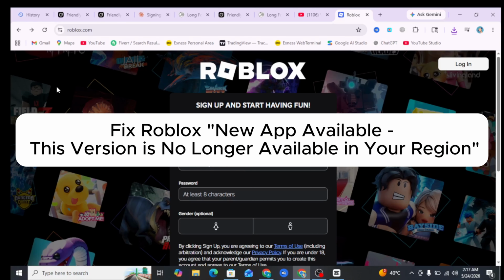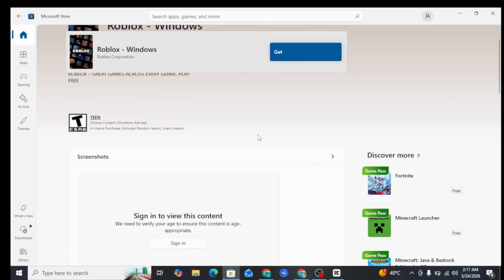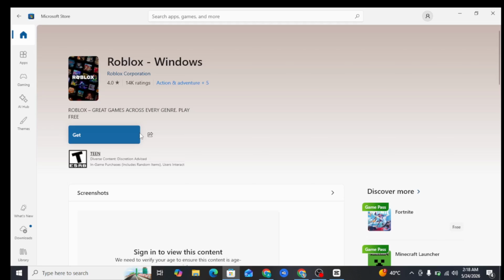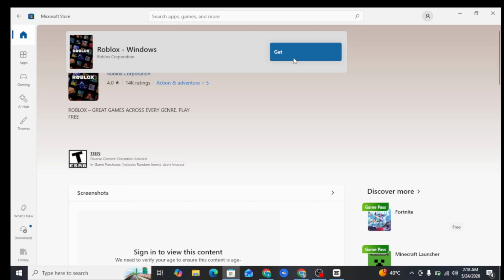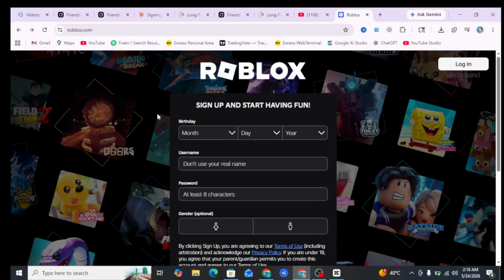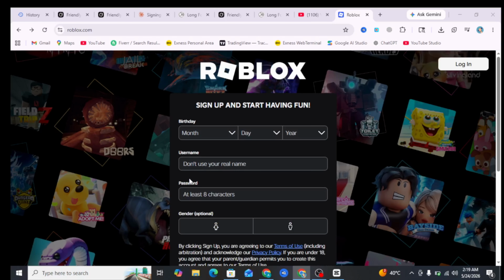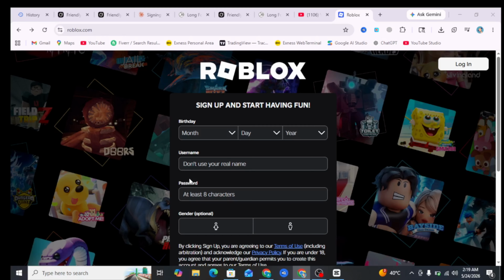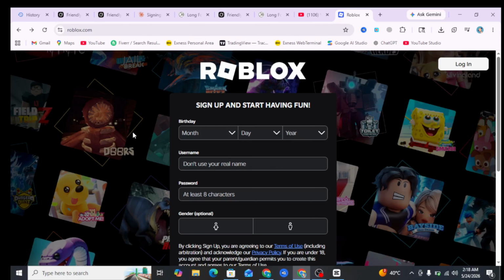Fix Roblox "New App Available -This Version is No Longer Available in Your Region"